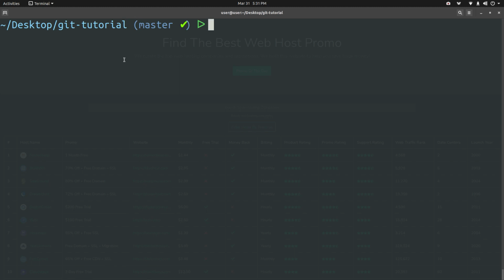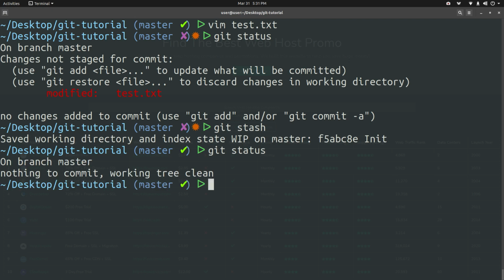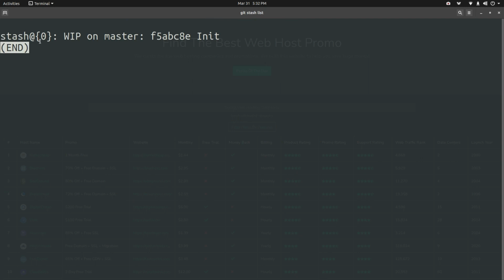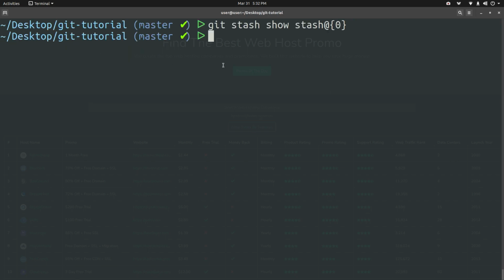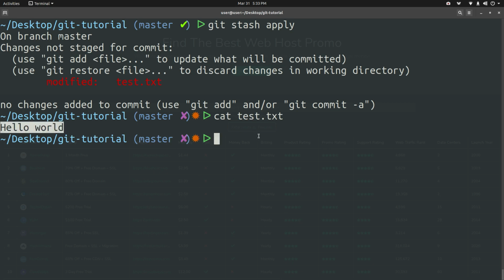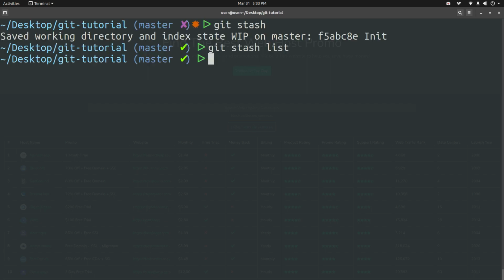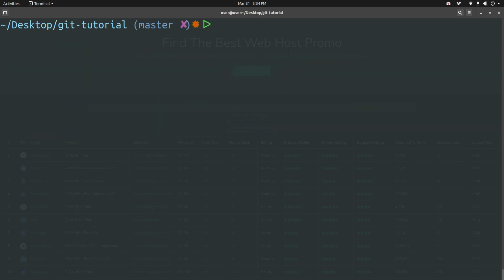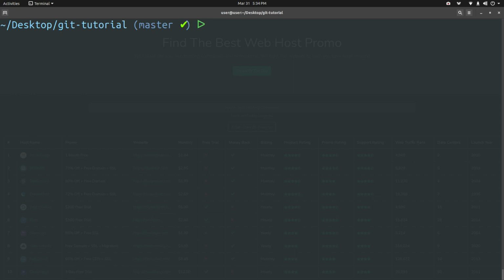HOW TO GIT STASH THE RIGHT WAY (SIMPLE EXPLANATION) 🐱‍💻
git stash
git stash list
git stash show stash@{0}
git stash clear